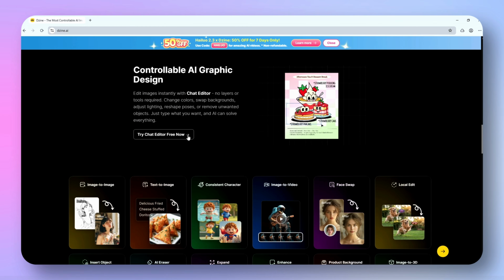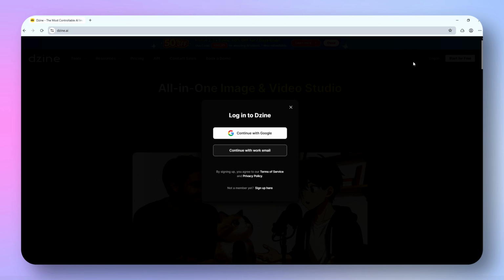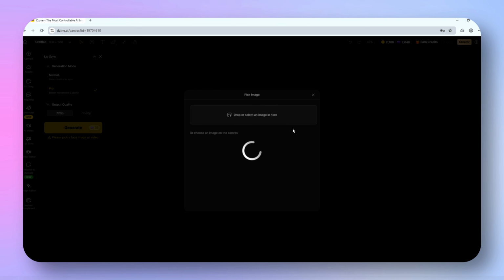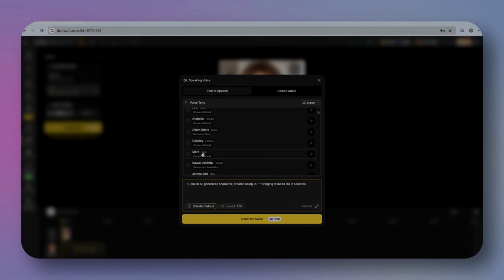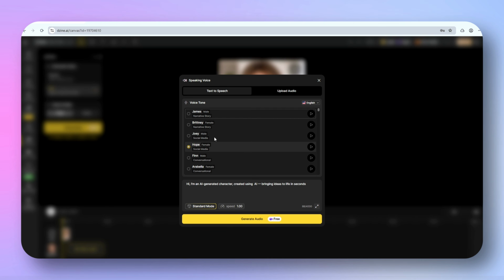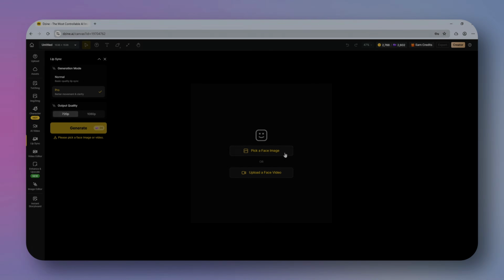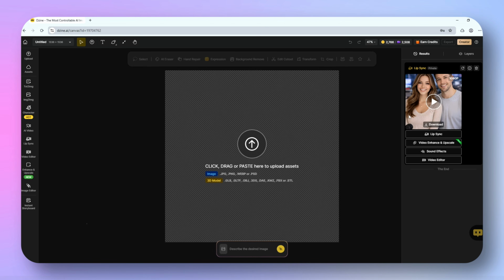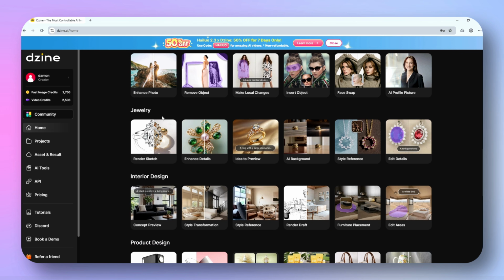Create a Talking Character with Perfect Lip Sync Using Dzine AI (Full Workflow Demo)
Dzine.ai makes it incredibly easy to create a realistic talking character with smooth and accurate lip sync in just minutes. In this video, I demonstrate the complete AI workflow in real time — from crafting a prompt to generating a character, turning images into video, and applying professional-grade lip sync.

You’ll see how Dzine combines AI video generation, consistent characters, and a powerful chat-based editor to streamline content creation for creators, marketers, and designers. If you’re looking to create talking characters, animated videos, or AI-driven storytelling without complex tools, Dzine.ai offers a fast and intuitive solution.

If you’re exploring AI video generation, talking avatars, or creative automation, this is one tool you should definitely check out.